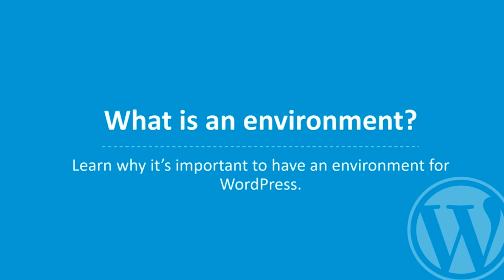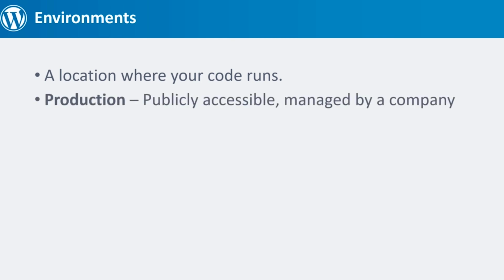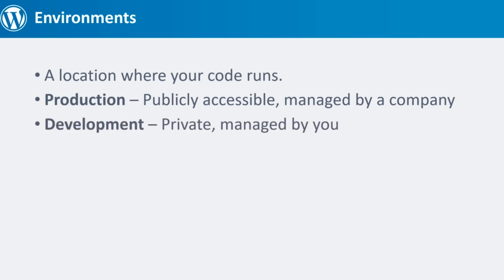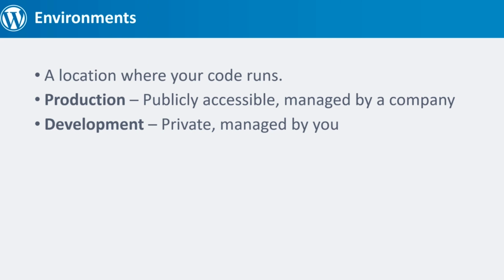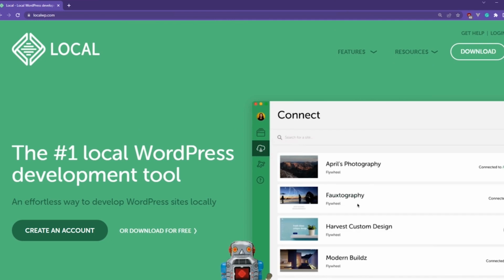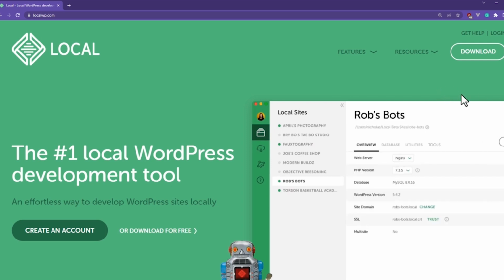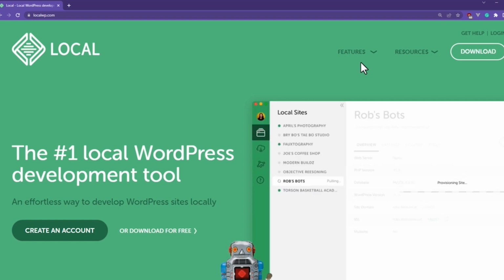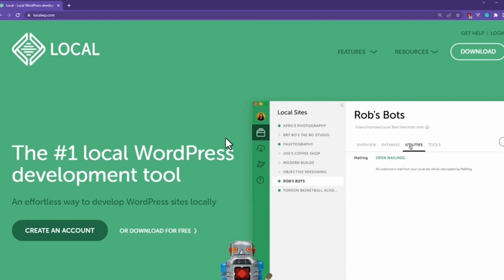Demystifying the WordPress Environment: Everything You Need to Know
In this comprehensive video, we delve into the concept of an environment on WordPress and demystify its significance. The title, "Demystifying the WordPress Environment: Everything You Need to Know," perfectly encapsulates our objective.

✅ By watching this video, you'll gain a thorough understanding of what constitutes a WordPress environment and why it is crucial for your website's success. We break down the various components that form an environment, including hosting, server configuration, and software dependencies.

✅ Throughout the video, we explain the different types of environments, such as development, staging, and production, and illustrate how each one serves a unique purpose in the website development process. You'll learn when and how to utilize each environment effectively, empowering you to streamline your workflow.

✅ Additionally, we address common misconceptions and challenges surrounding WordPress environments, ensuring that you have a clear understanding of what to expect and how to overcome potential hurdles. Our expert tips and best practices will assist you in creating and managing optimal environments for your WordPress site.

⭐ Enhance your knowledge of WordPress environments and take your website's performance to the next level with this insightful video. Don't miss out on this opportunity to demystify the WordPress environment—watch now! ⭐